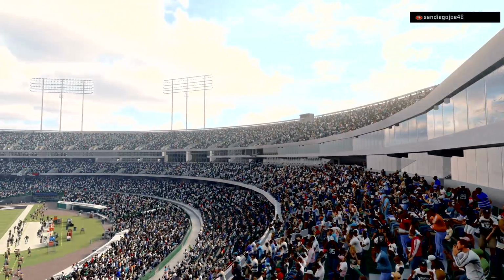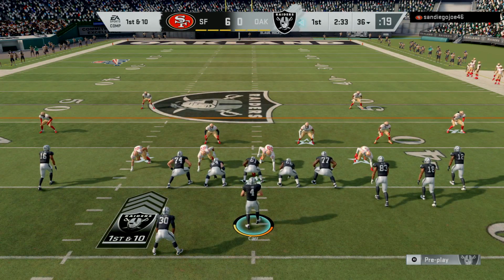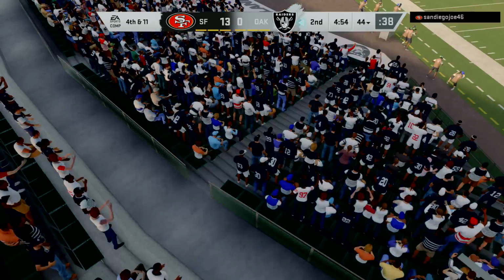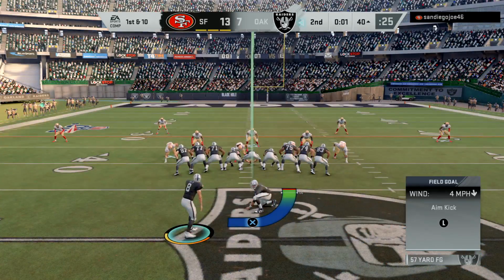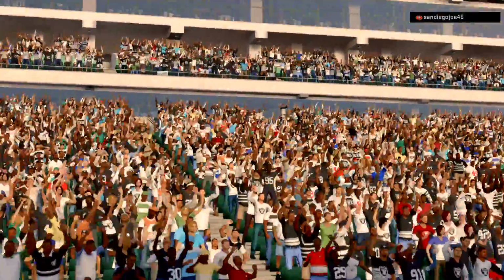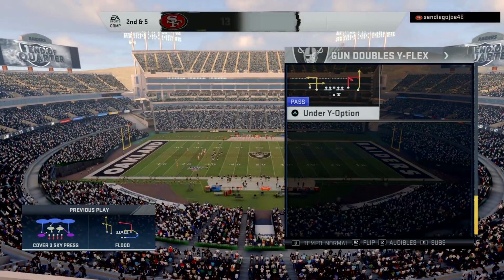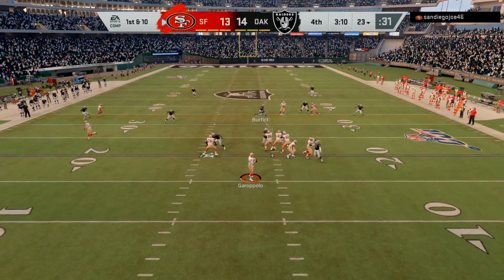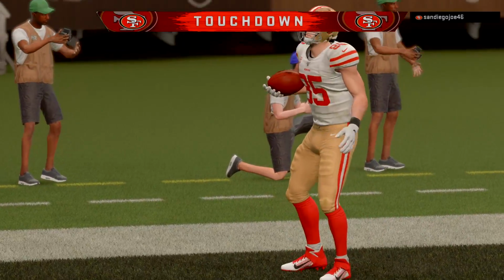Madden 20 Raiders vs 49ers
Online h2h    PS4 Pro game play